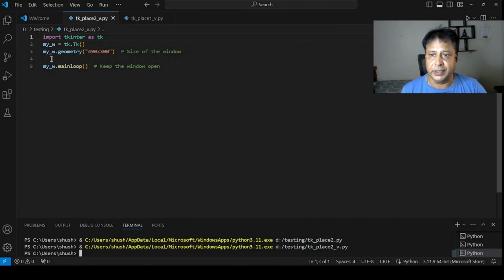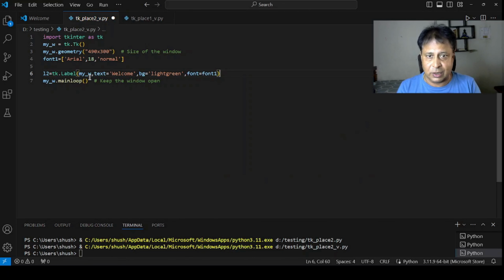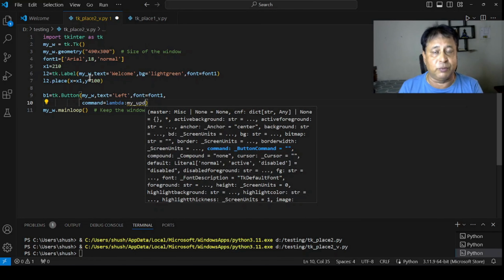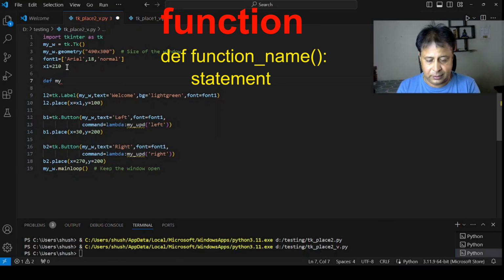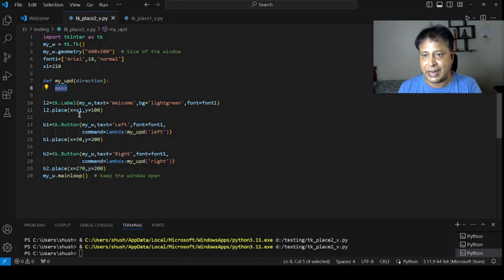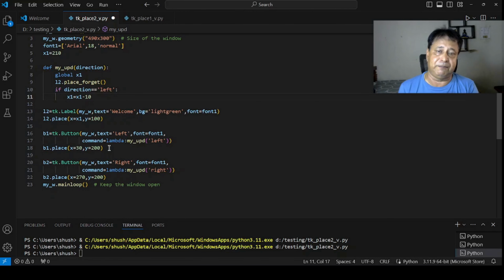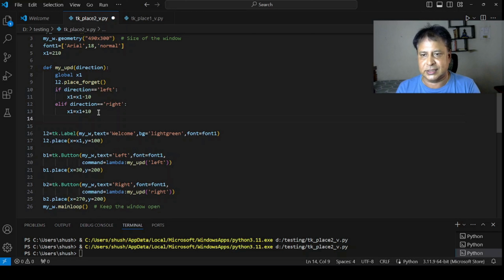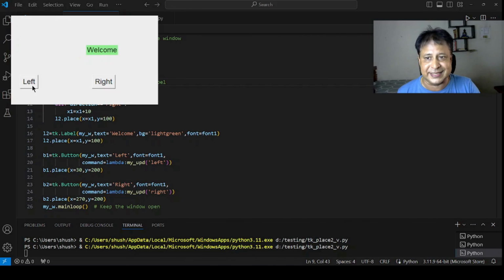Move widget in left and right direction on click of buttons by using place layout in Tkinter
00:00 Introduction
00:26 Layout and placing the Label and buttons on Tkinter window
04:00 Adding a function my_upd() to move the Label based on button click